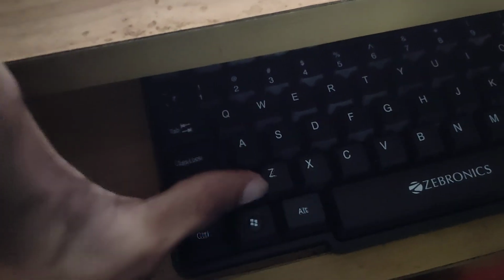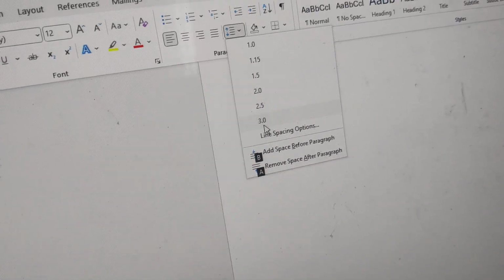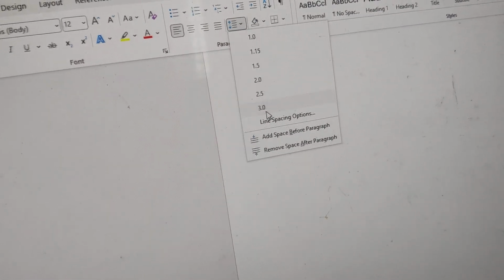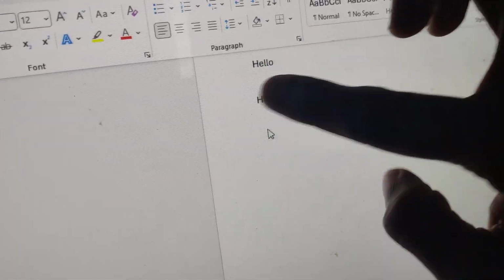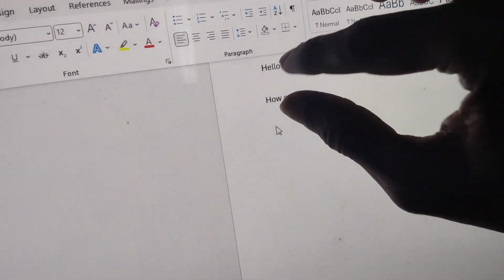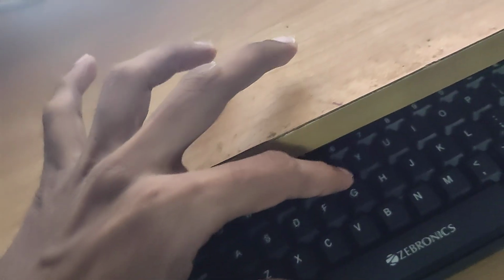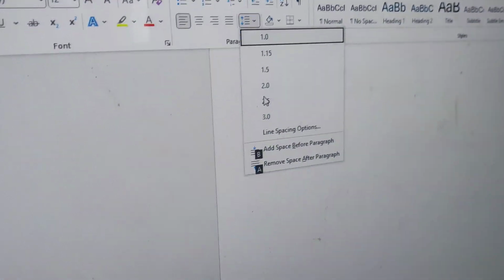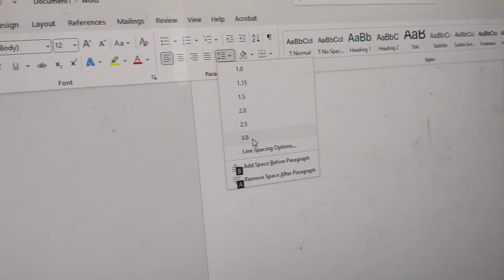keyboard shortcut for three line spacing in ms word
keyboard shortcut for three line spacing in ms word is explained in this video